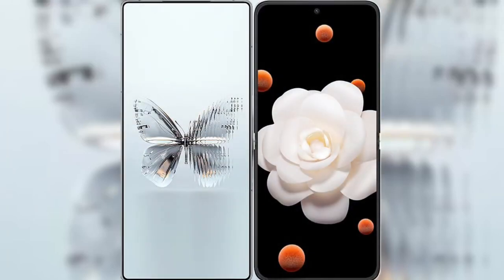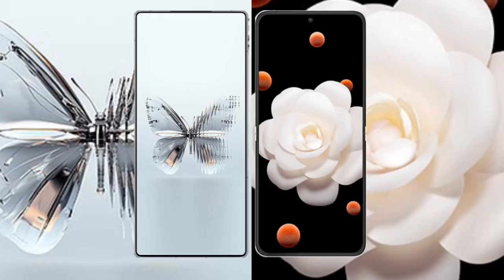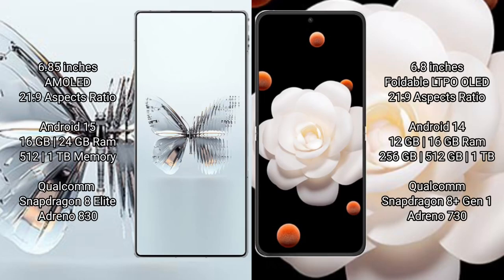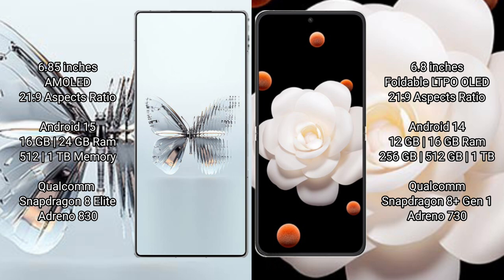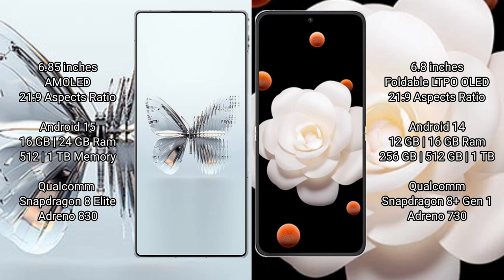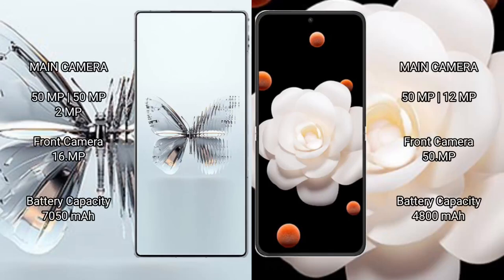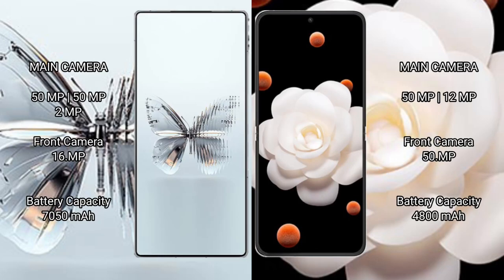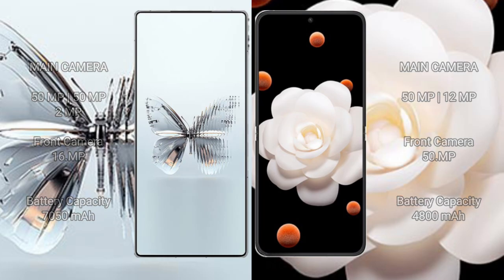ZTE nubia Red Magic 10 Pro Plus vs Honor Magic V Flip